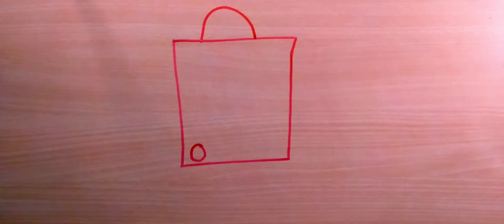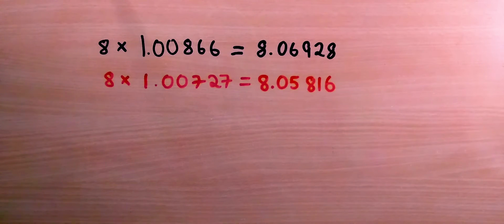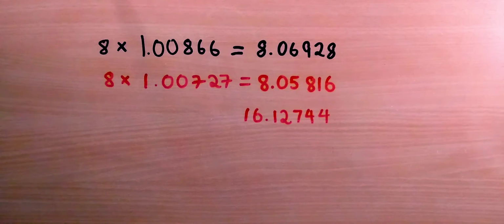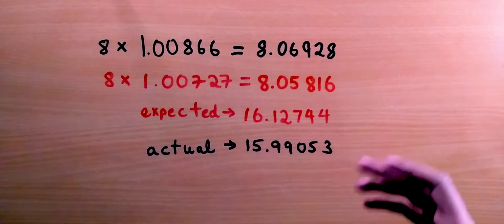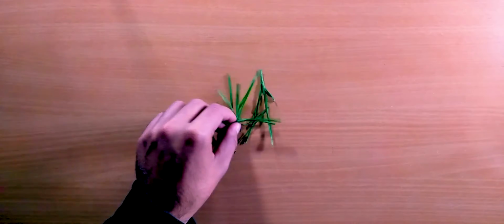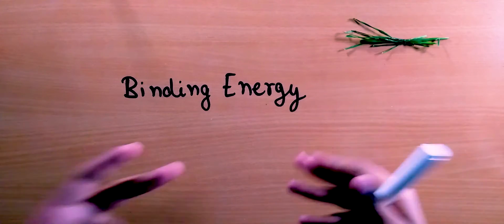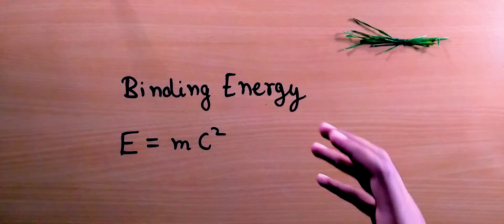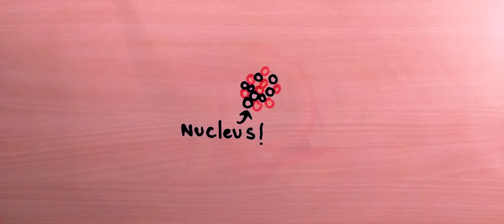Mass Defect and Binding Energy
This video explains what mass defect and binding energy are.